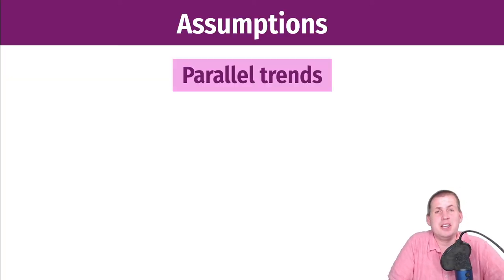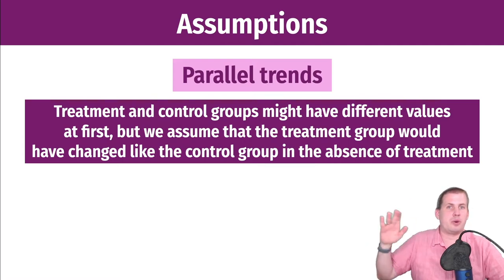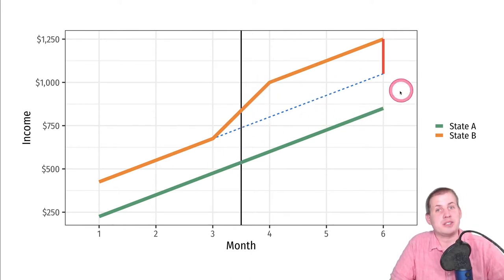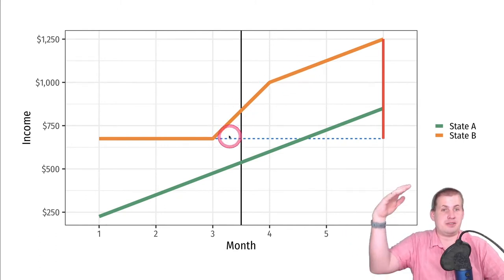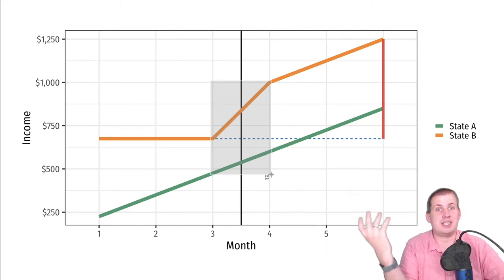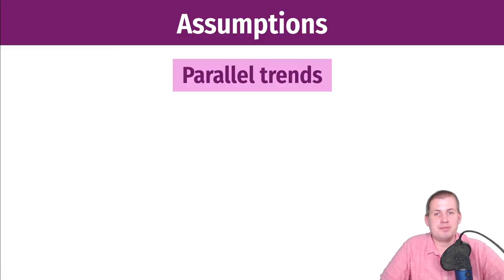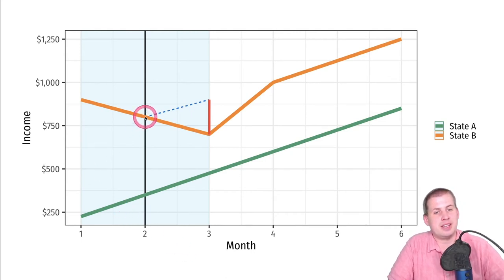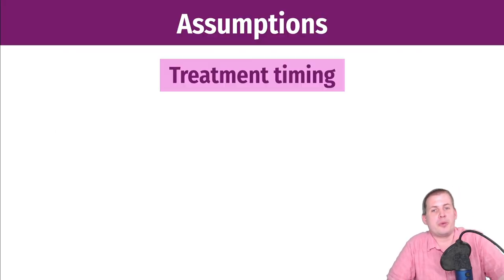PMAP 8521 • (8/9) Difference-in-differences I & II: (4) Diff-in-diff assumptions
Discussion of the main assumptions for difference-in-differences